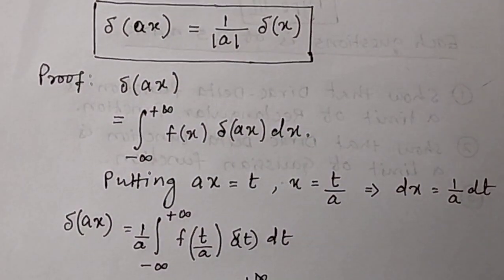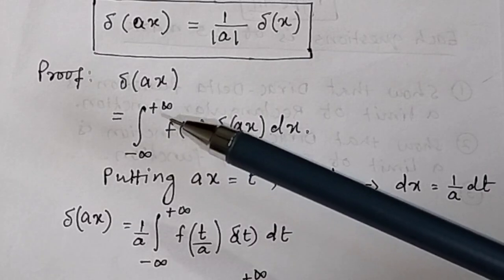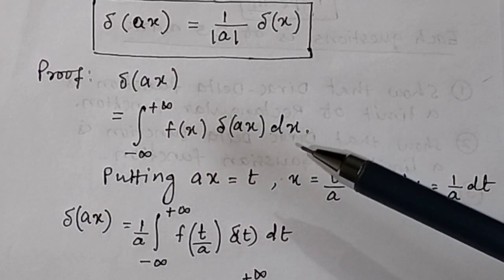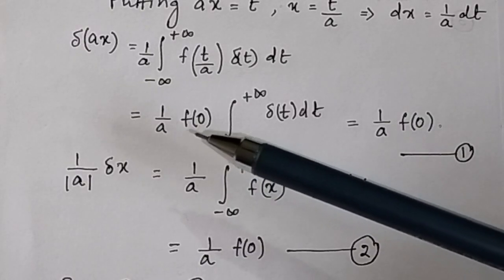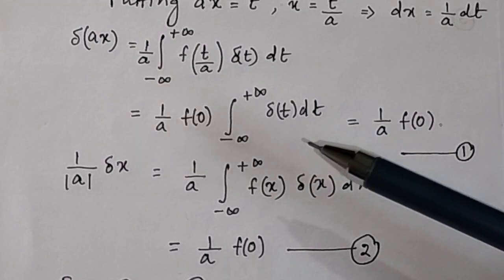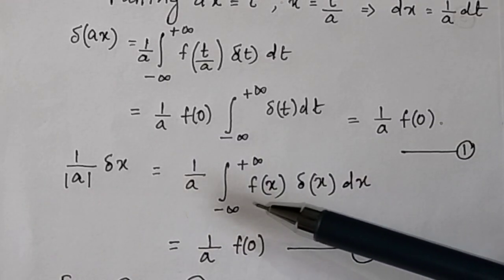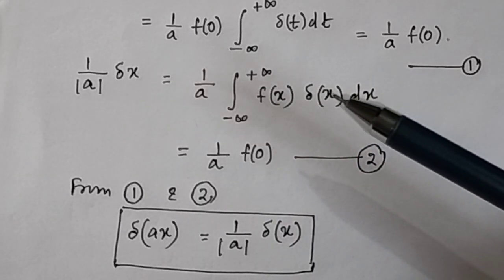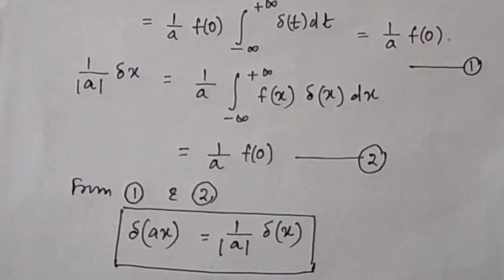δ(ax)=(1/a)δ(x): Prove the property of delta function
Dirac delta function for CSIR, NET, GATE, JEST, TIFR